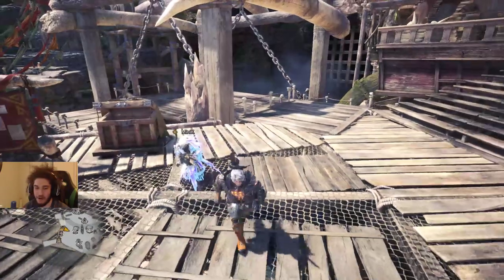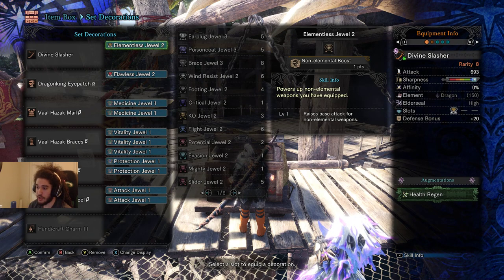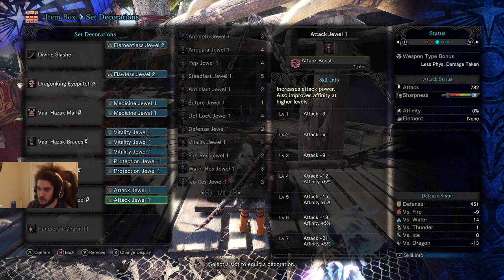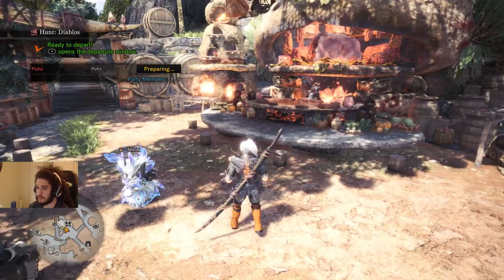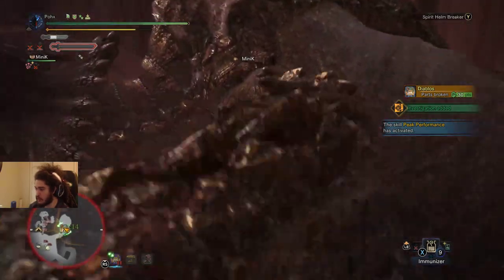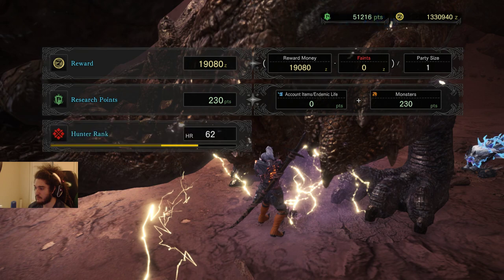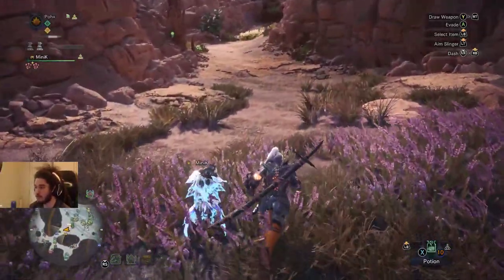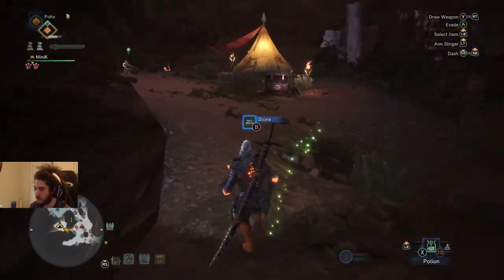Monster Hunter World - My Longsword Gear Guide ( Super Tanky + Tempered Diablos Showcase )